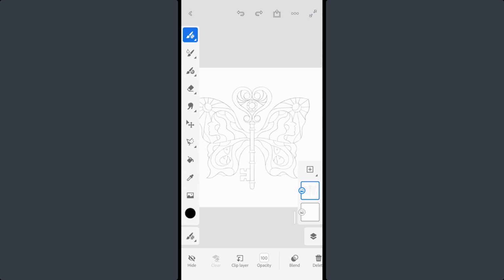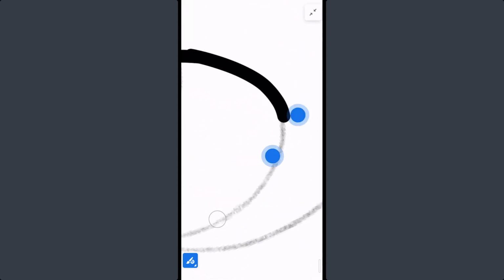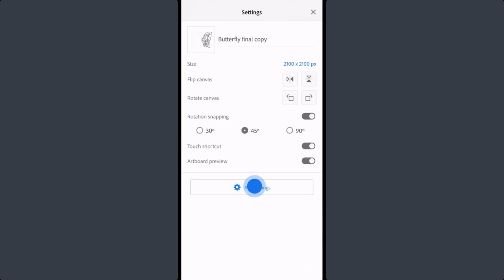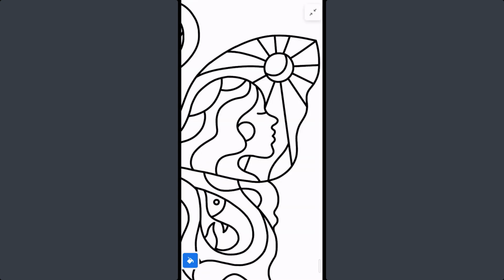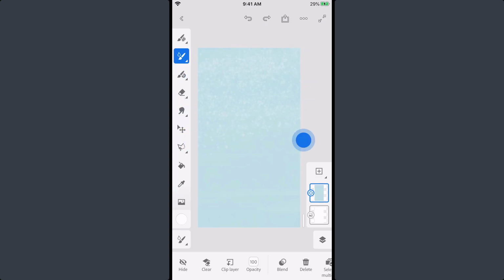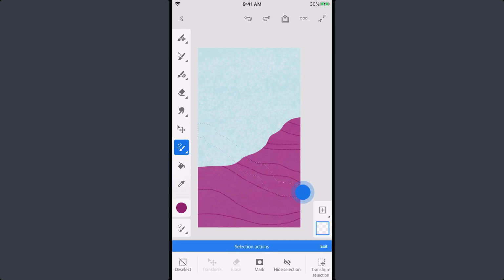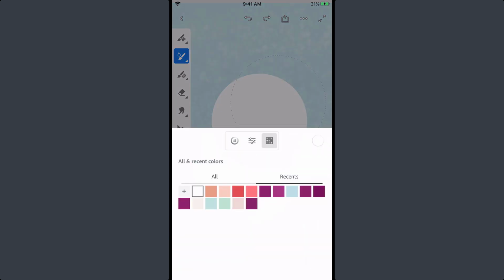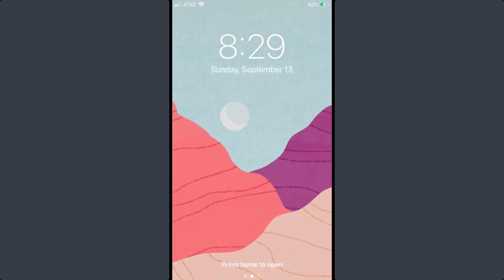How to Draw on iPhone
Learn drawing and painting on iPhone using Adobe Fresco application.